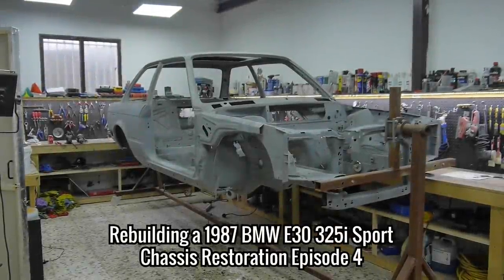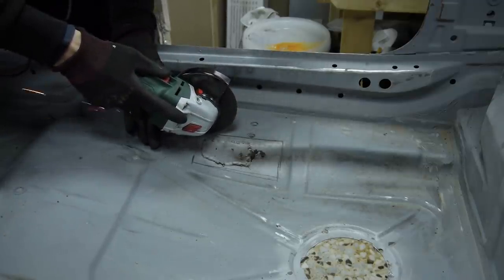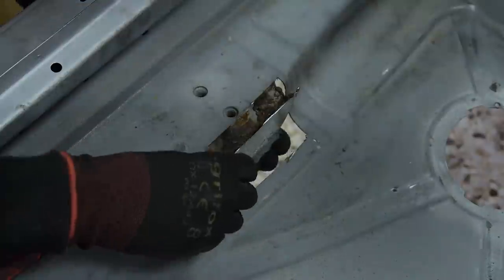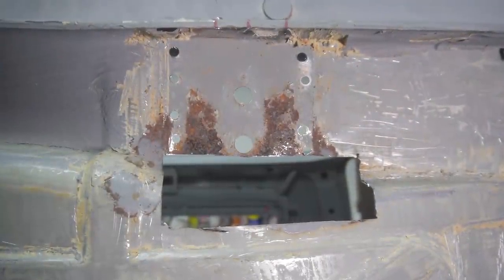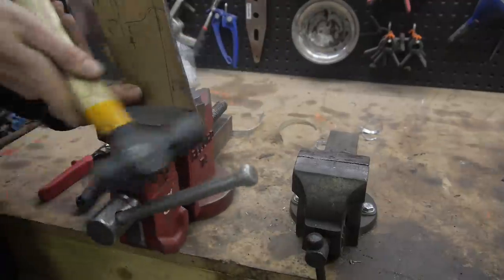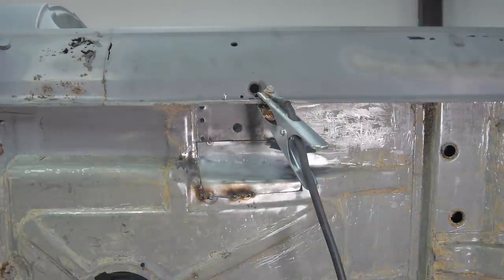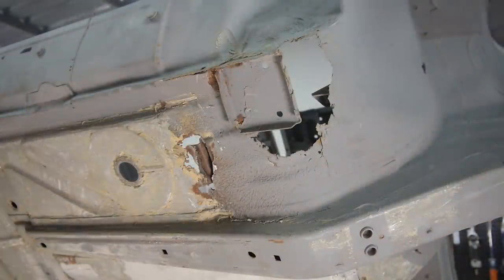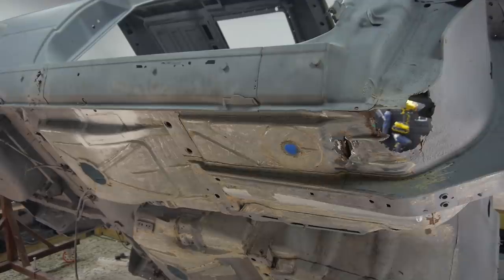Rebuilding A BMW E30 325i Sport | Part 4 - Definitely Butt Welds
In this episode, I finish up the small patch repairs on the E30 chassis. From now on it will be mostly bigger cuts with whole pressed panels to replace the rust and missing metal.

@E30GarageNorway has sent 1 one 3 packages containing all of the panels I need to get this E30 back to factory condition.

Some of what is coming might be out of my skill set, in which case I will take the chassis to my local restoration place and hopefully help a professional carry out the work.

Join me next time when hopefully the panels will have arrived and I can really start to get stuck in.

Thanks to FCP Euro for supplying parts for this restoration and supporting the channel. Get a lifetime guarantee on all parts

(Available for Most Makes and Models)

Tools & equipment used:

Rotary Tool
Concentrate Degreaser
Mannesmann Socket Set

Time Stamps:

00:00 - Intro and recap
02:26 - Showing the new panels to come
01:04 - The lap weld I need to remove
01:27 - Cutting the lap weld out
02:15 - Removing some undercoating
02:41 - Separating the lap weld from the seat bracket
03:32 - Drilling the seat belt bracket spot welds
03:52 - Splitting the Seat bracket from the chassis
04:52 - Removing the rust and more metal from the area
05:52 - Fabricating a replacement piece
06:54 - Sponsor - RidgeWallet
07:42 - Adding the replacement piece
07:55 - Welding it in place
08:01 - Shaping the new piece whilst in place
08:49 - Grinding back the welds
09:25 - Giving the piece a final shaping with a big hammer
09:53 - The replacement piece as it is for now
10:04 - Preparing the front right lifting point for cutting replacement panels.
10:25 - Episode summary and thanks for watching :)

I now also have a discord server if you want to chill with like-minded people and maybe learn something new.